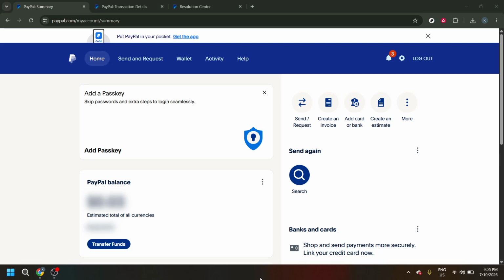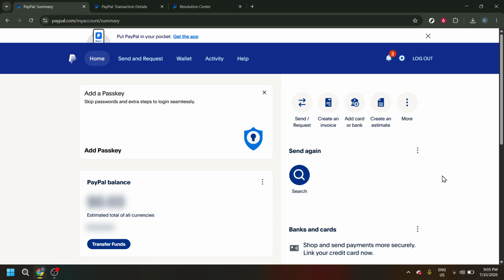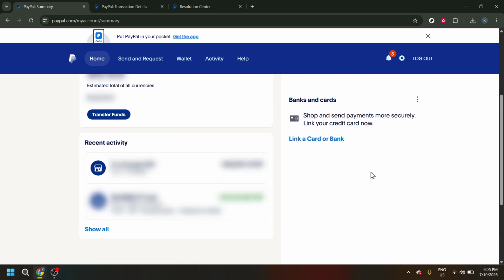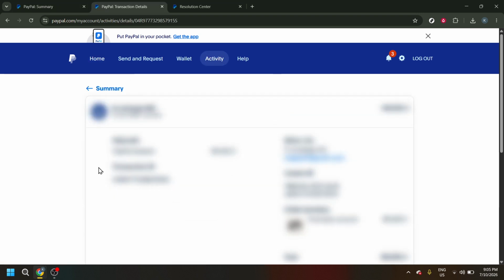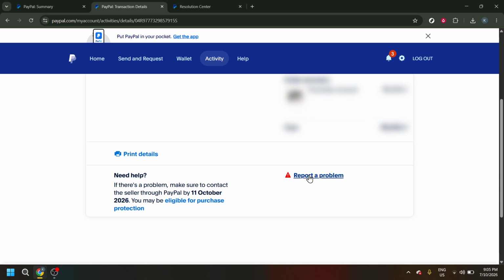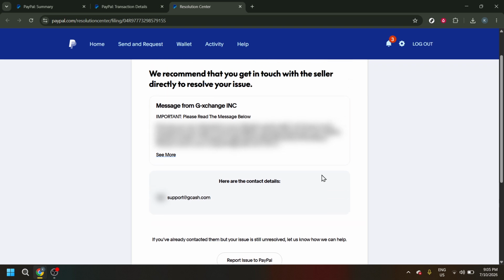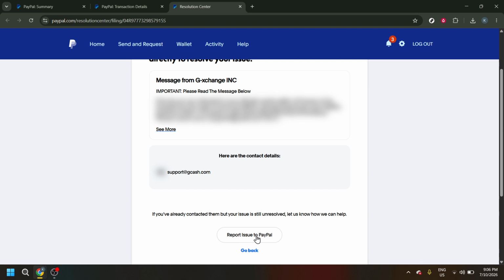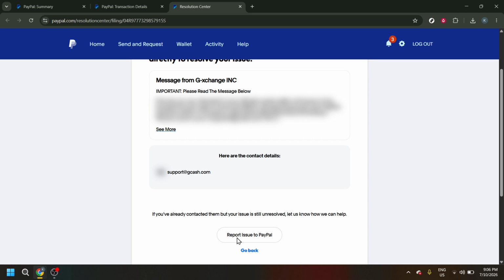How to report PayPal payment disputes (Step By Step 2026)